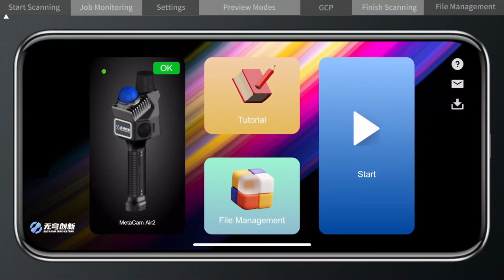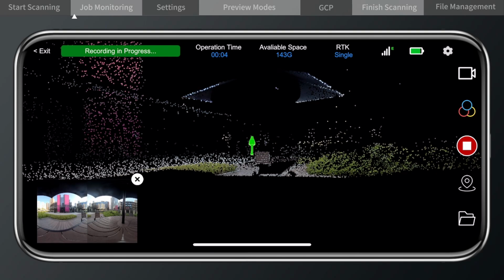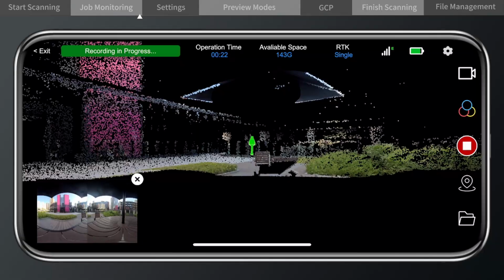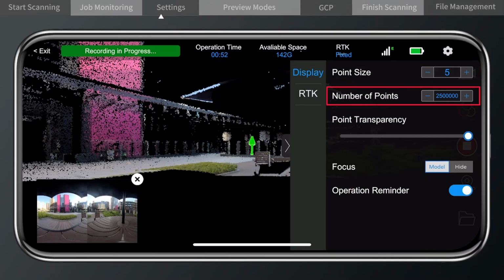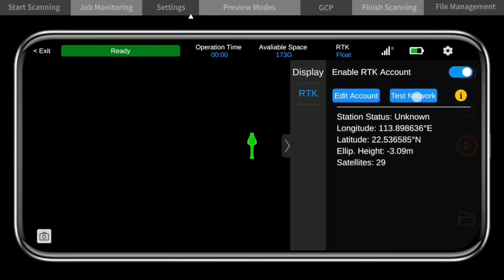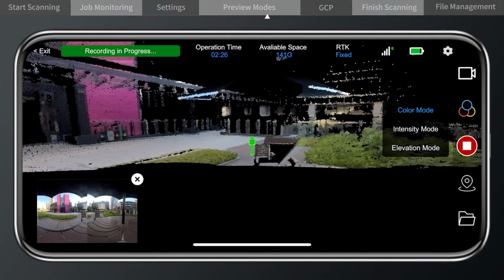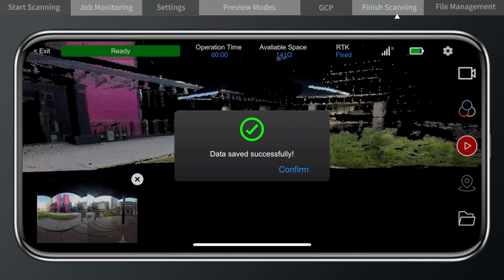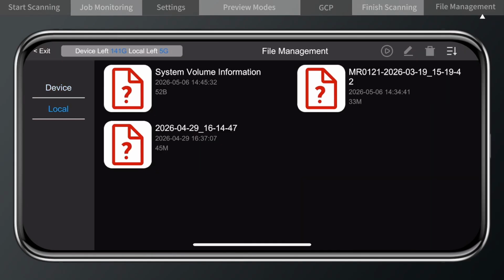Pro Scanning in Your Pocket: MetaCam Go Interface Overview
Take full control of your scanning workflow with MetaCam Go. This comprehensive walkthrough covers every feature of the app, from project initialization to real-time data management.
Designed for high-precision RealityCapture, the app ensures you never miss a detail in the field.
Watch to see how we've simplified professional 3DScanning for the SkylandX MetaCam, and learn to optimize your LiDAR workflow for maximum efficiency.

00:00  Intro
00:12  Start scanning
00:29  Job monitoring
00:48  Settings: displays & RTK
01:24  Preview modes
01:42  Control point button
01:48  Finish scanning
01:57  File management